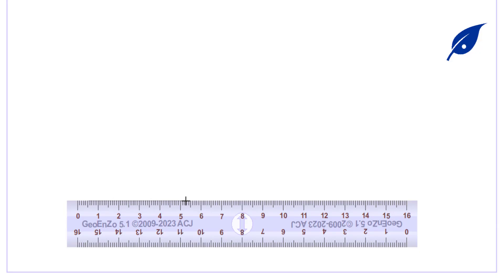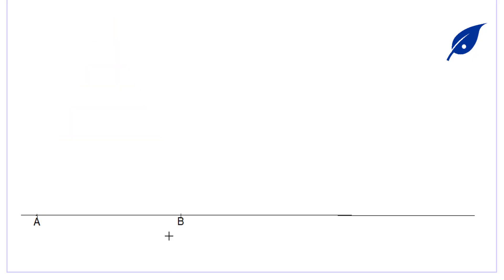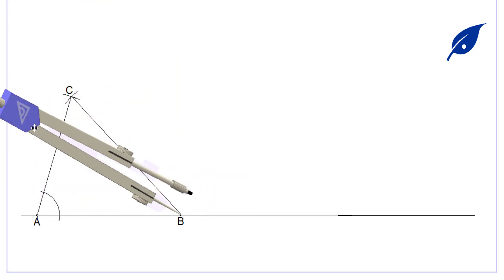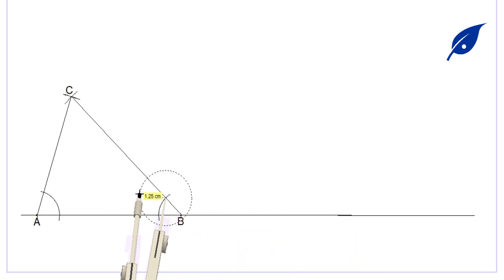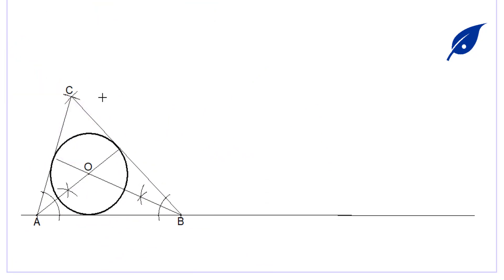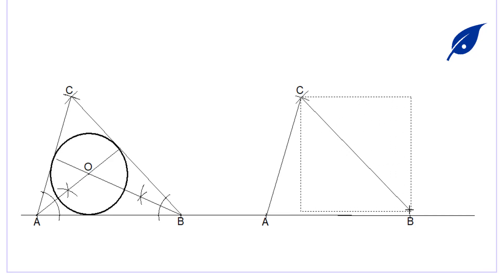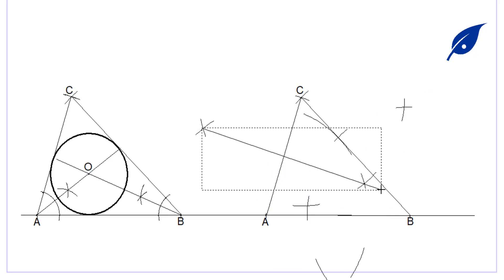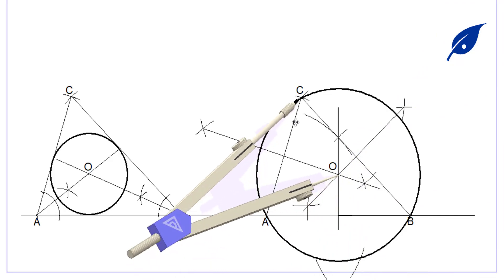Inscribing and Circumscribing A Circle In A Given Triangle ABC || Engineering Drawing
Inscribing a circle inside a given triangle by bisecting all its angles. Circumscribing a circle on a given triangle by bisecting its sides. The point where all the lines meet is the center of the Circle.